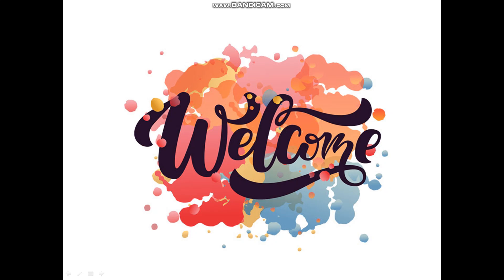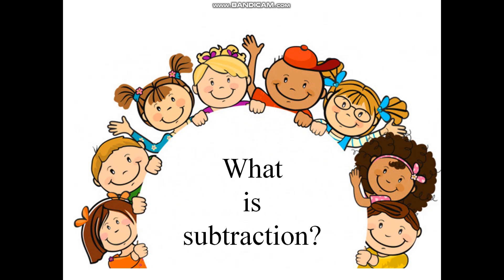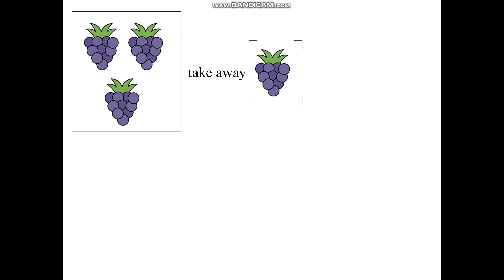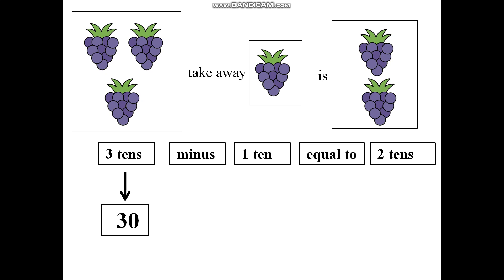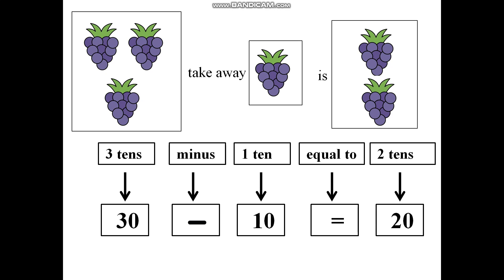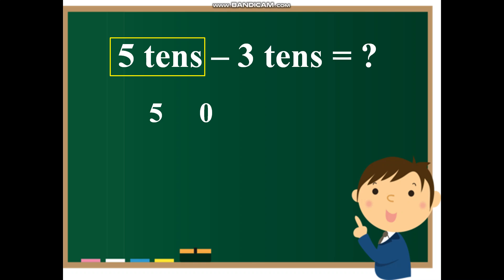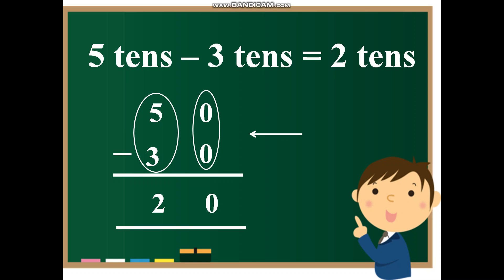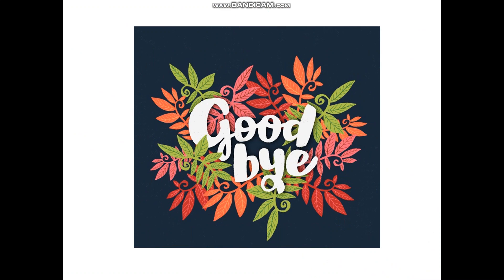Subtraction of tens from tens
Lesson 8: Working with numbers till 100